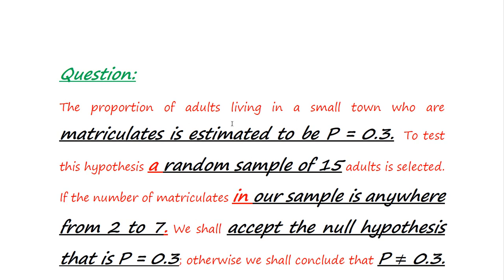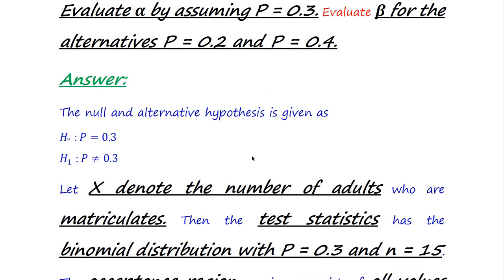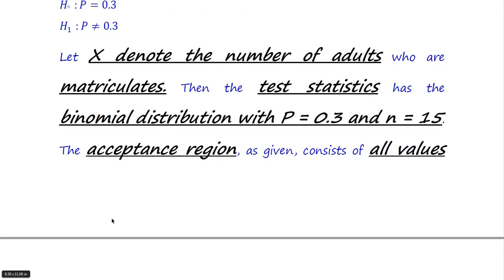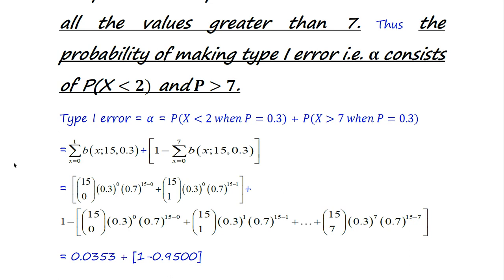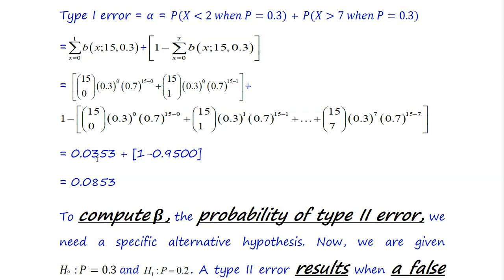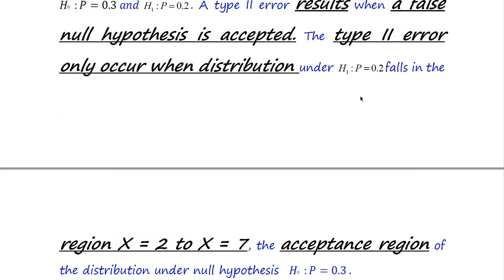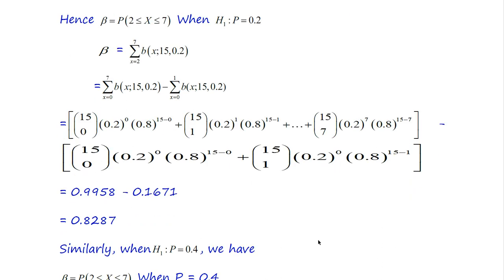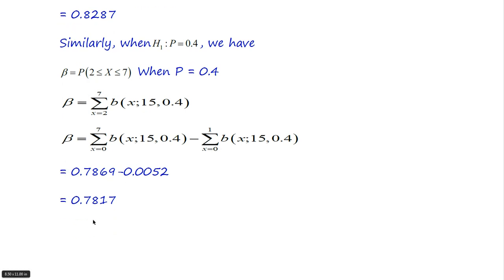Type I & II Error Solved Question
In this video, a question is solved about type I & II error.